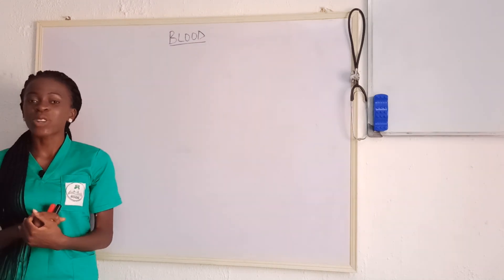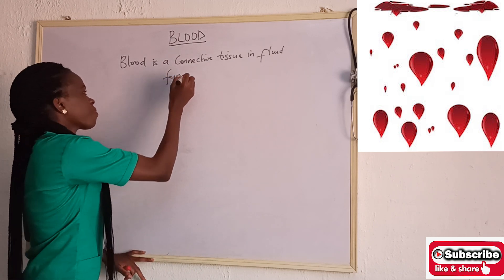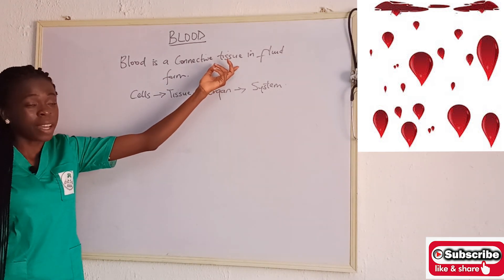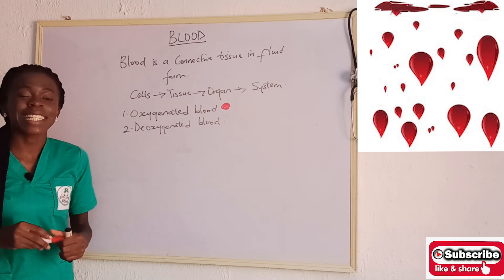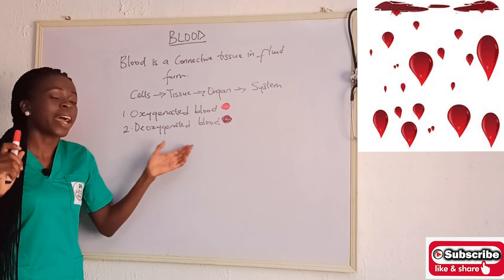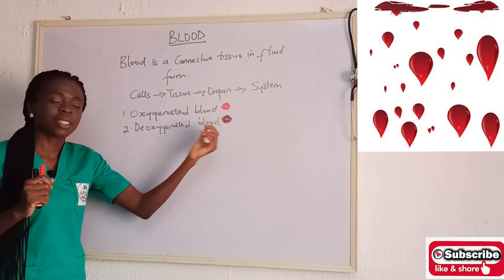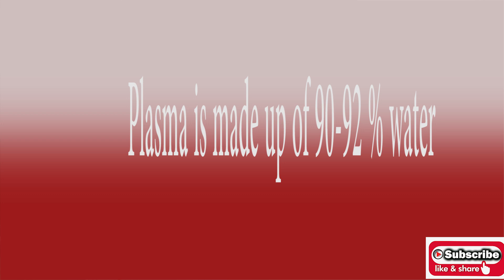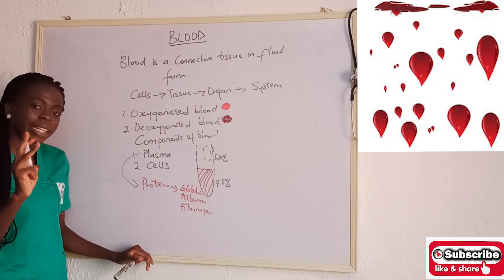# bloodcomponents nurseslectureroom #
Blood is connective tissue in fluid form.
For more information about our voice note class contact nurse mercy mary on 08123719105